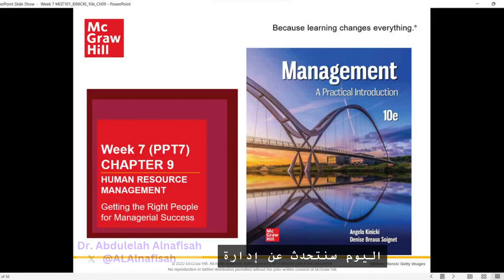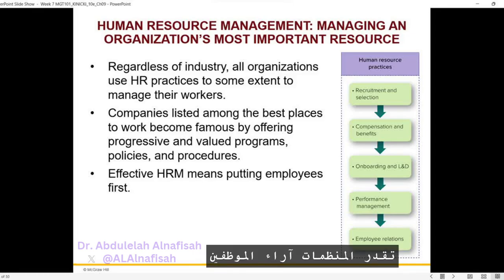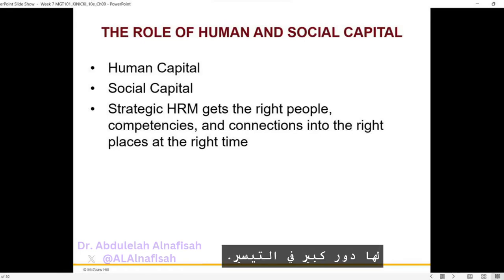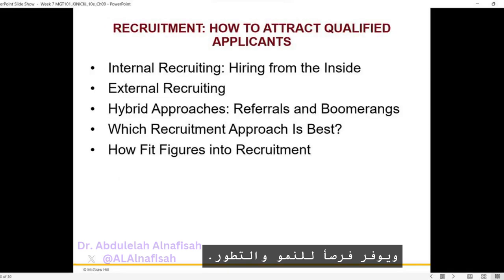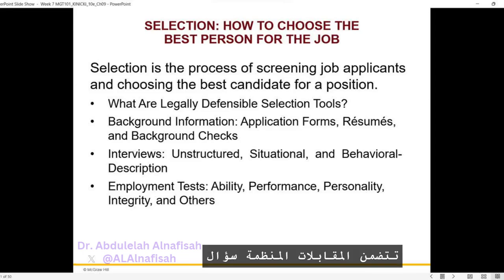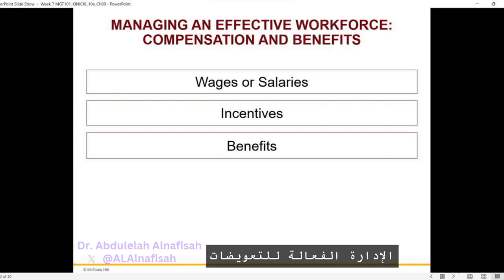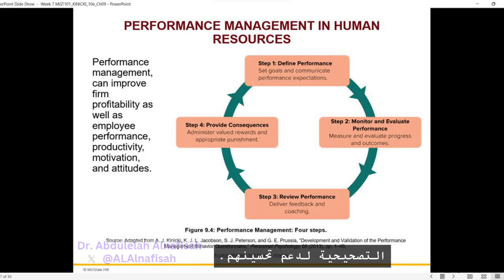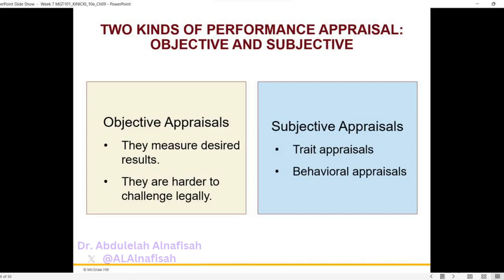شرح كتاب مبادئ الإدارة - الفصل التاسع - Principles of Management - Chapter Nine